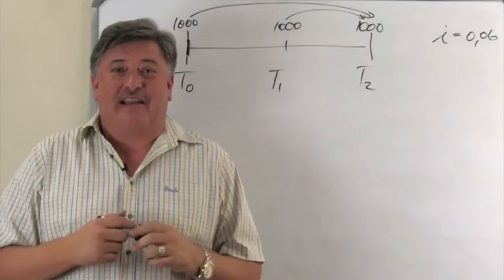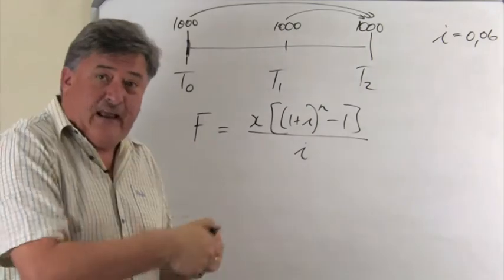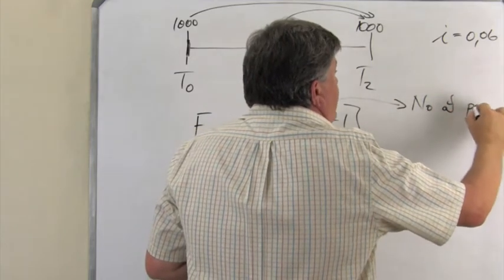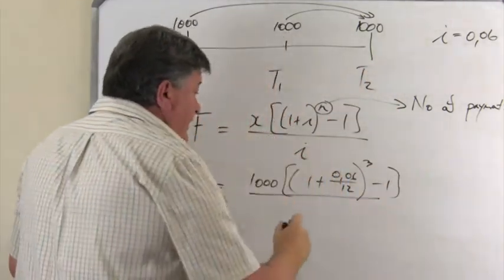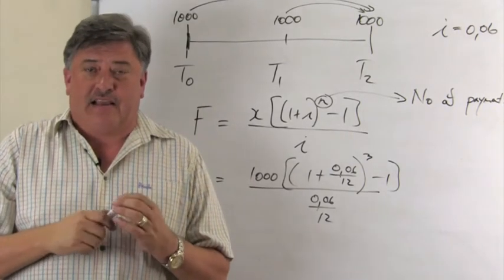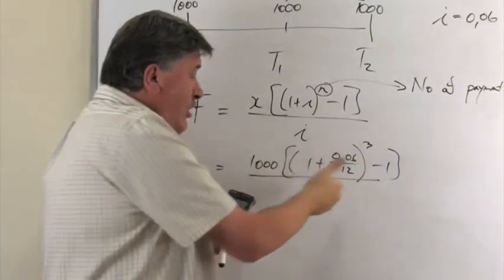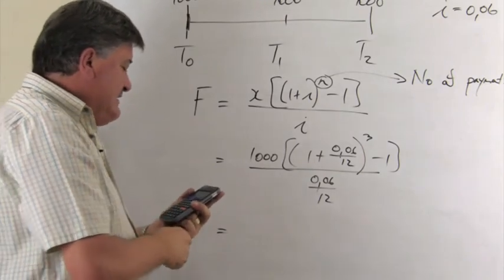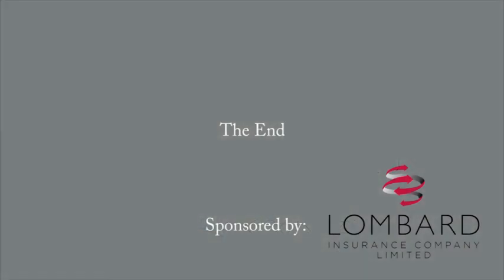Mathematics - Grade 12 - Future Value Annuities Formula